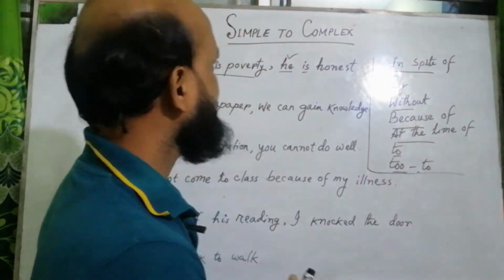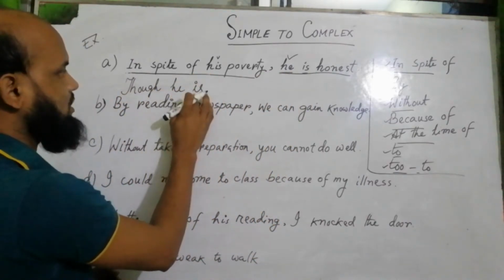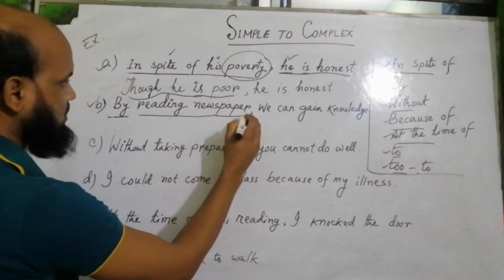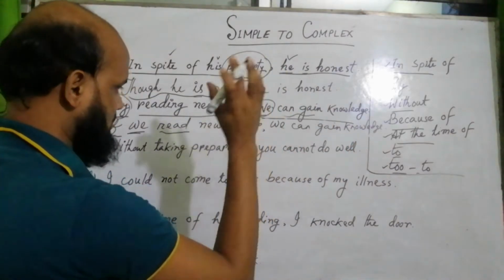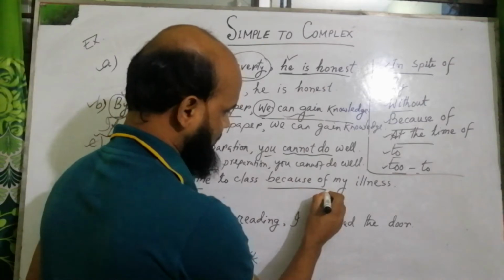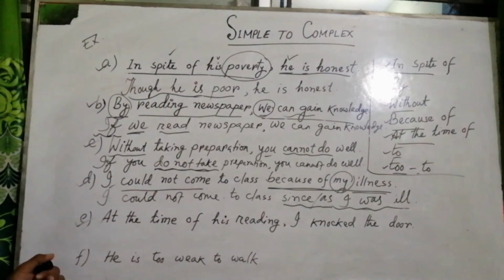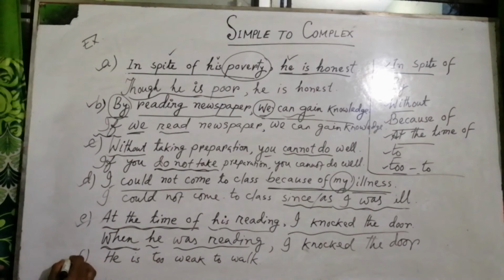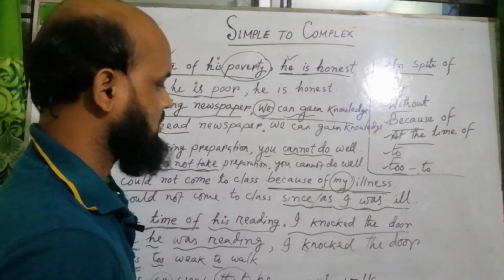Simple to Complex ll Transformation of Sentences ll Class 9-12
Changing sentences without changing meaning for class 9-12.